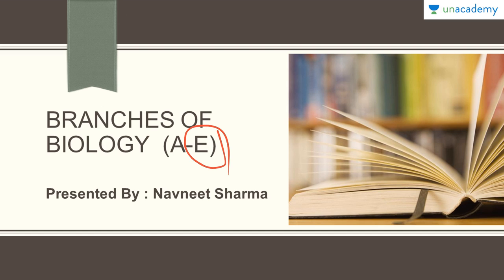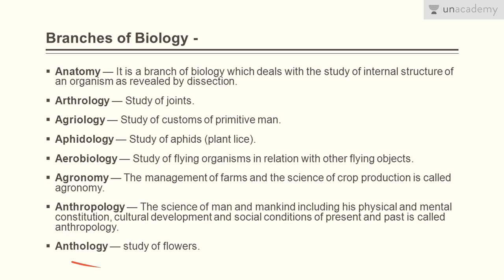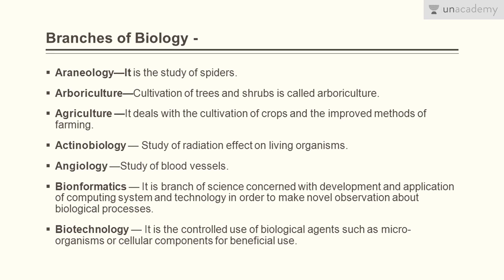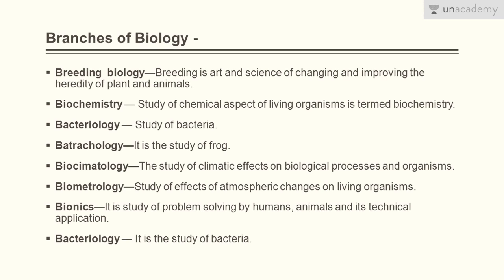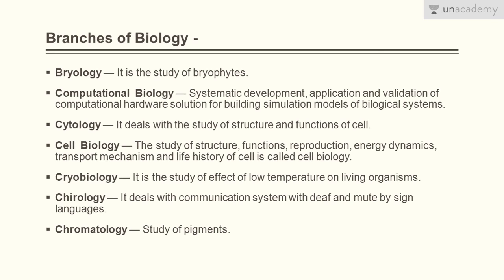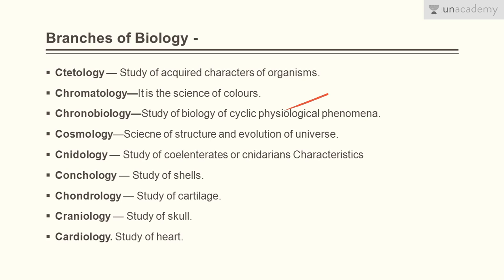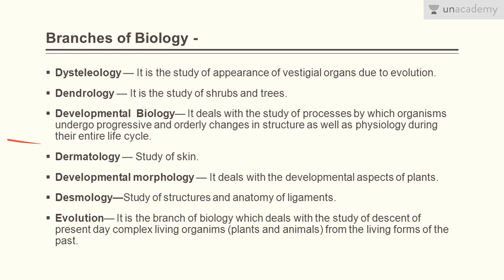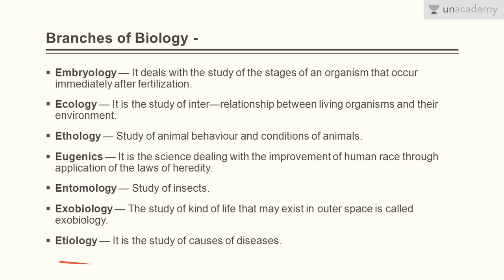Branches of Biology (A-E)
Branches of Biology (A-E)-  In this lesson, Navneet Sharma deals with the facts about the usage of some important biological terms which were used. The lesson covers the various scientific terms and the name of the person who used it for the first time. The lesson contains the meaning of branches of Biology, Fathers of those branches, Important discoveries and their Discoverers. This lesson is beneficial for all the people who are preparing for Pre Medical Examination, AIIMS examination and State PMTs.
To watch this entire collection of lessons and to discuss with the educator go